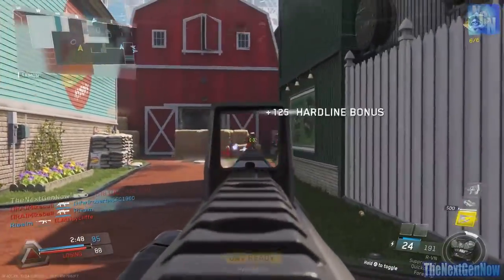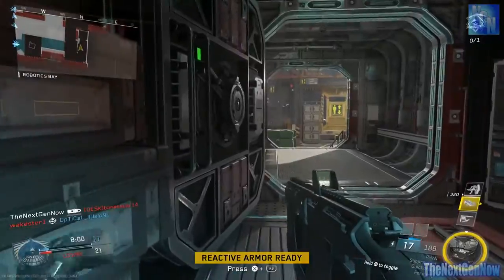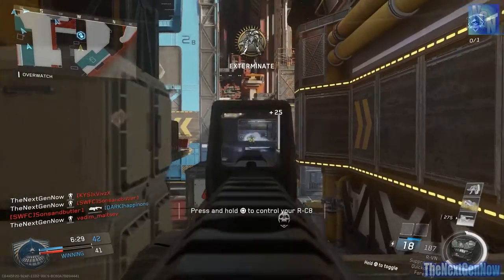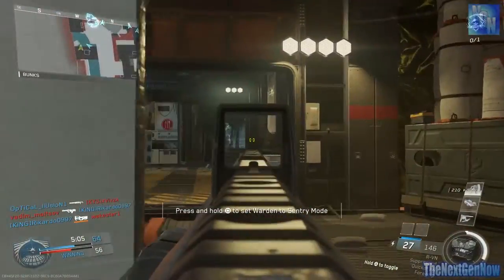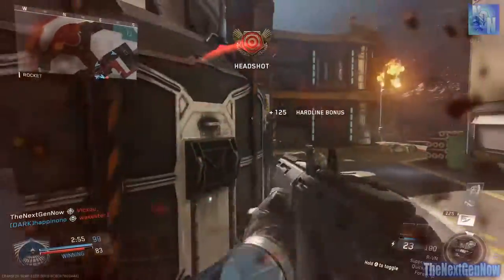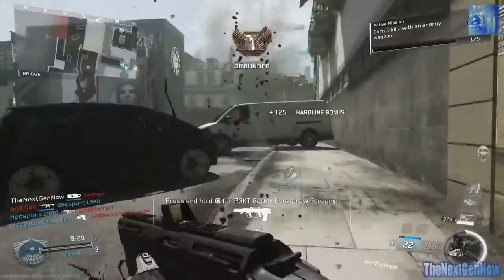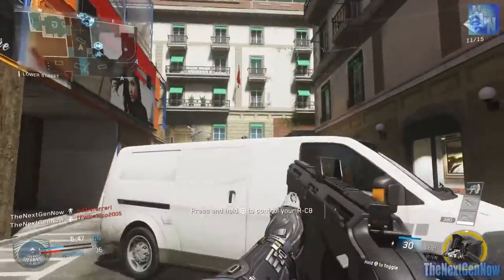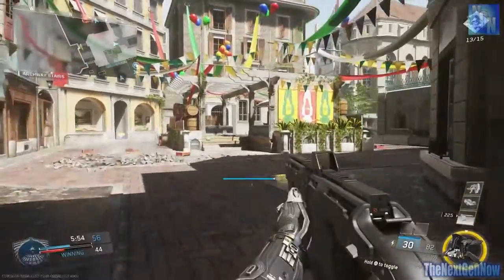Infinite Warfare R-VN Gameplay And Review - Strange Suppressor Stat? (IW New Weapons)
The R-VN assault rifle has just been added to Infinite Warfare.  Time to show the new gun in action, I give you my thoughts on the R-VN plus discuss something strange I noticed with the suppressor.

Razer Raiju + MacTav-45 Destroy! Infinite Warfare MacTac-45 Gameplay (55 Kill TDM)

If you did feel free to like and subscribe, I have lots more console controller / Infinite Warfare / Modern Warfare Remastered / Black Ops 3 multiplayer gameplay + tips and tricks on my channel.